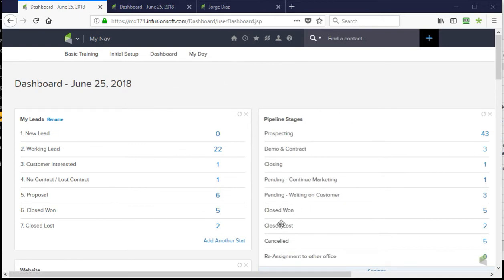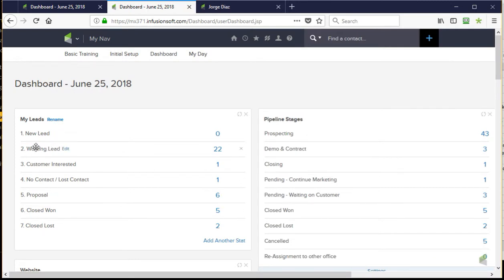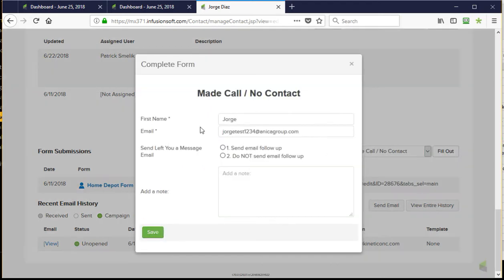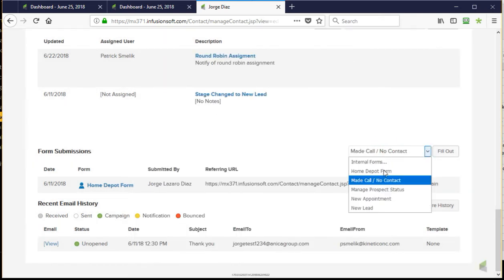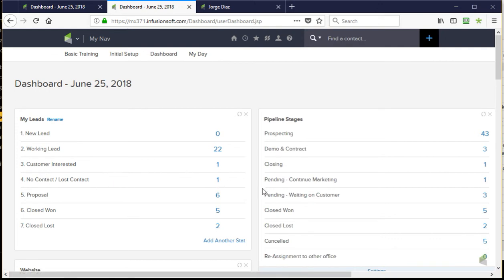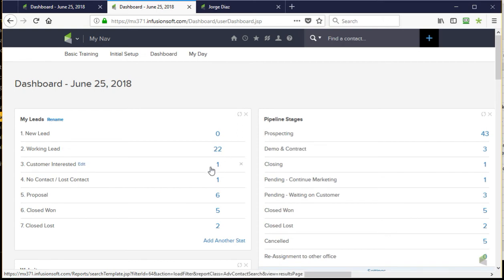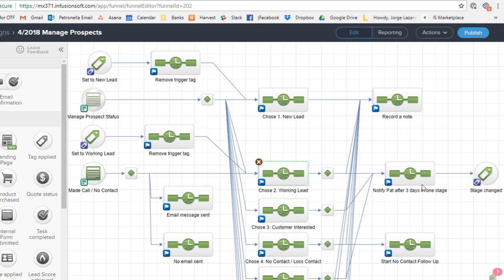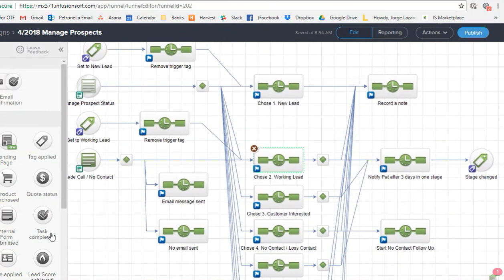Infusionsoft Sales Pipelines Using Tags vs Opportunities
There are times when Infusionsoft opportunities are NOT the right choice for managing your sales pipelines.  This is especially true when you have a lot of unqualified leads coming in from web forms on a website.  Creating an opportunity for each prospect filling out the form generates a large number of opportunities that end up going quickly to a lost stage.

What we find works better is to create a set of tags to manage the sales pipeline and use opportunities only after the sales team members have qualified the lead.

In this video, I illustrate how we've done that for one sales team and how we make use of save reports, a simple widget on the Infusiosoft dashboard and two Infusionsoft internal forms to manage the sales pipeline.  The interface is really easy for the sales team members to use.